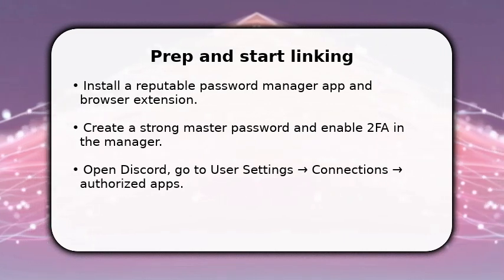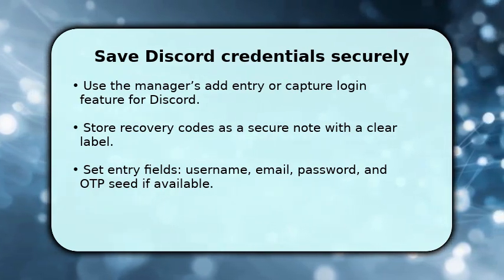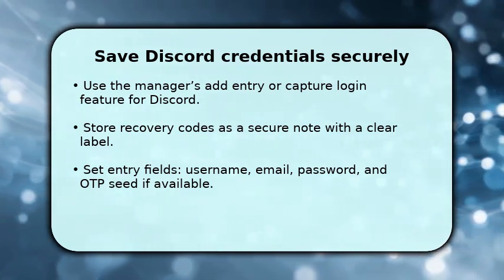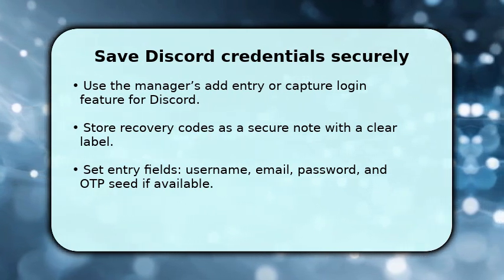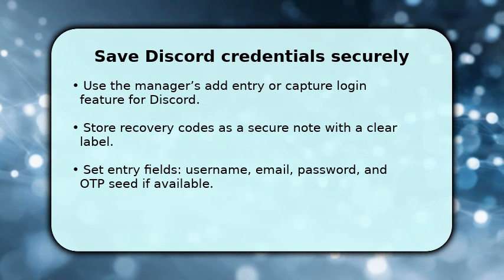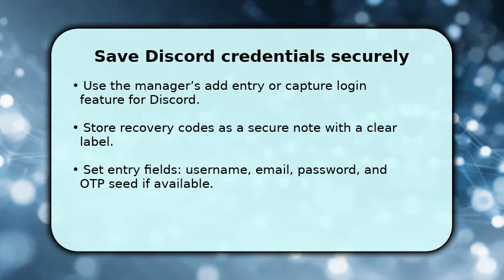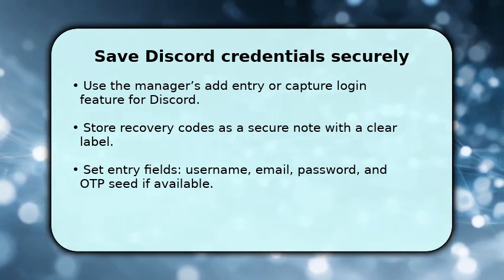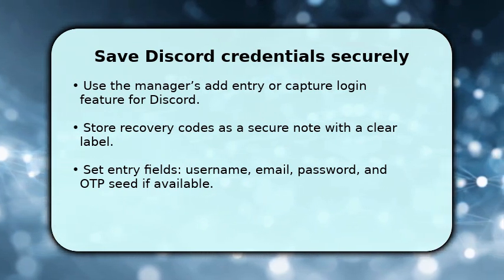How to Use Password Manager in Discord - Easy Guide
How to Use Password Manager in Discord - Easy Guide | 🔒 Surfshark VPN Deal — Stay private and secure. $1.99/mo + 3 Months Free ▸

Discover the essential steps for integrating a password manager into your Discord experience with our easy guide. Learn how to enhance security and simplify account management, ensuring peace of mind while enjoying online gaming.

password manager, discord integration, account security, online safety, simplify login, Discord password toolkit, secure your accounts on Discord, manage passwords easily in discord, best practices for account management, using a digital keychain